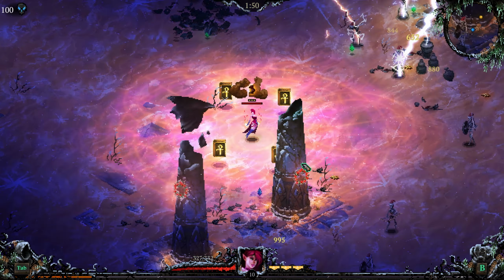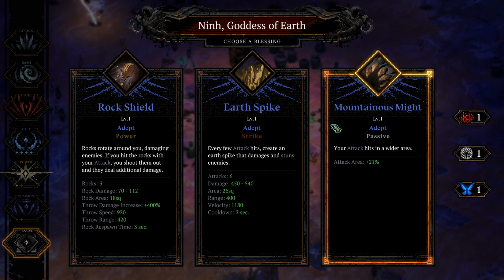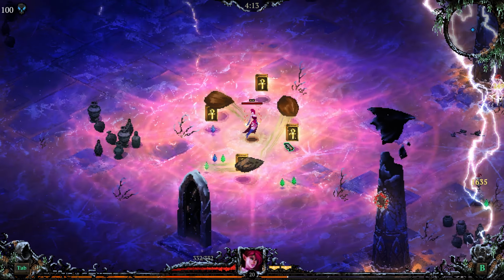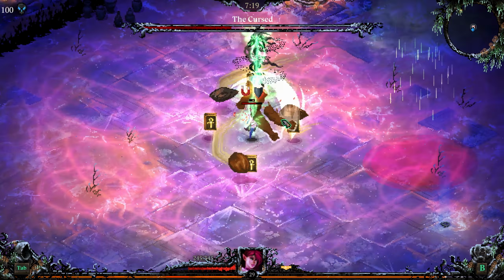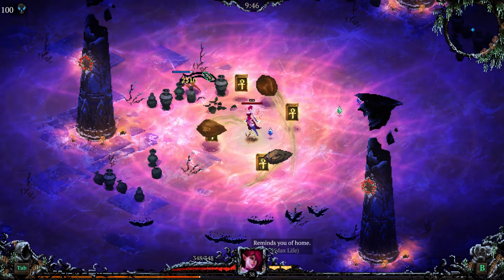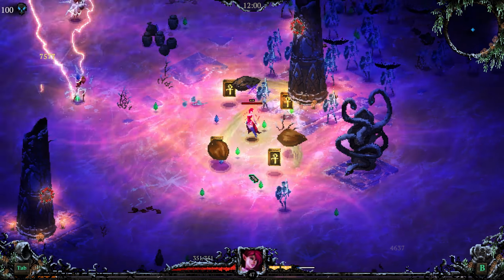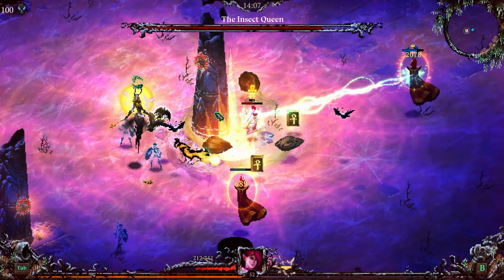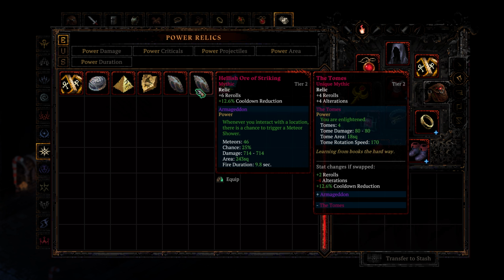The Perfect d30 Farming Build for Merris? | Death Must Die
Death Must Die is an action hack and slash roguelite survivors game in which you play as the heroes trying to defeat Death.

"Many heroes throughout history had taken on the journey to The High Mount to enter into Death's realm and end his reign. None to return.
Yet this time, an unsung higher power had chosen to back our heroes in their quest. Toss a coin in my hat here traveler, if you wish to hear The Saga of Death's Demise."
~The Bard